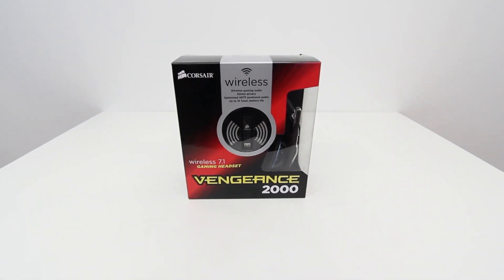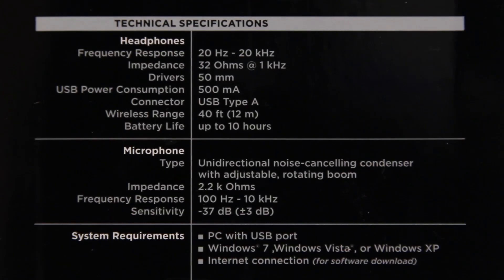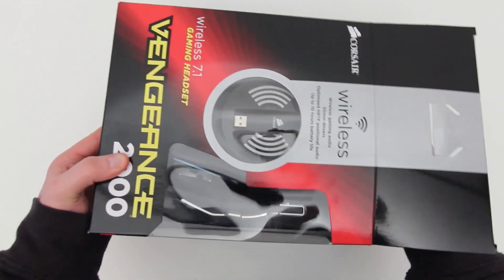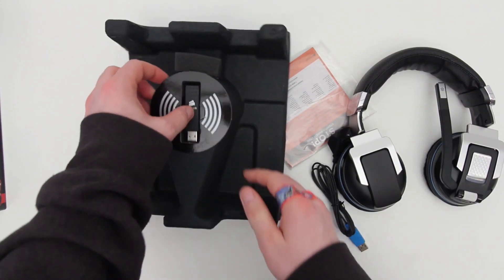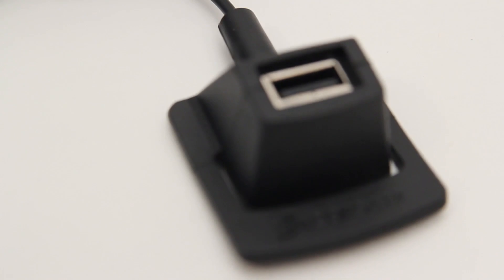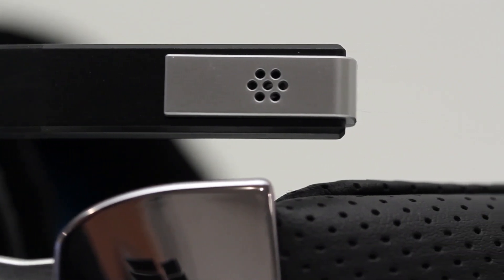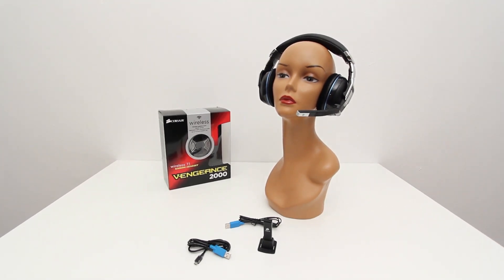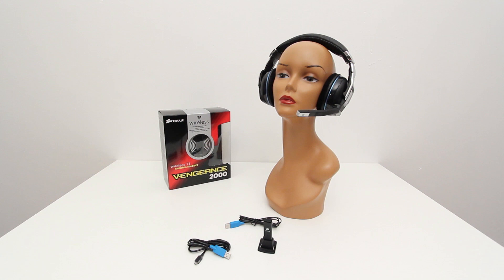Corsair Vengeance 2000 Wireless Gaming Headset Unboxing & Overview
PRICING & AVAILABILITY
Vengeance 2000 (US)
Vengeance 2000 (Canada)
Vengeance 2000 (UK)

This is an unboxing and overview of the Corsair Vengeance 2000 Wireless Gaming Headset. The Vengeance 2000 features wireless transmission of audio and 7.1 surround sound emulation for improved spatial awareness. I'm very impressed with the build quality and construction of the Vengeance 2000.